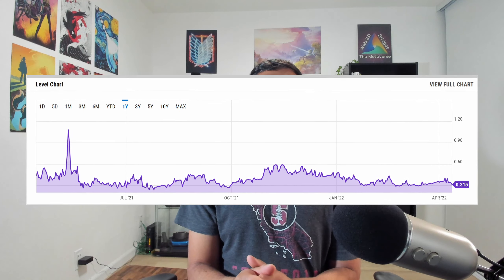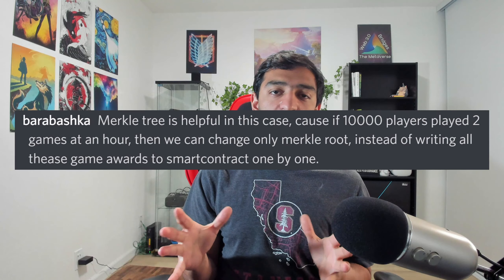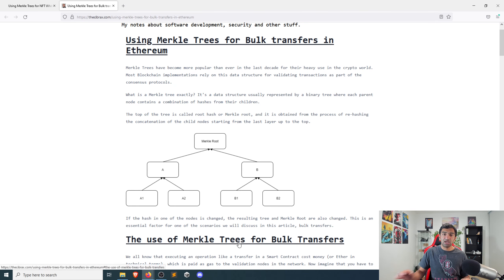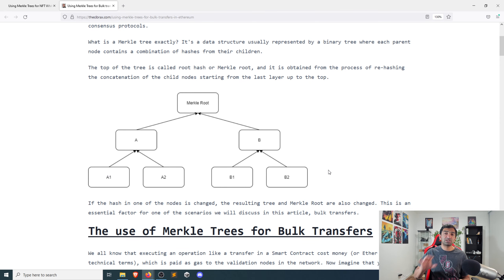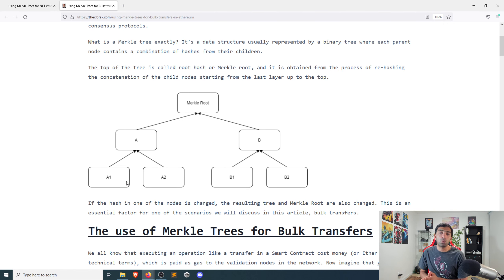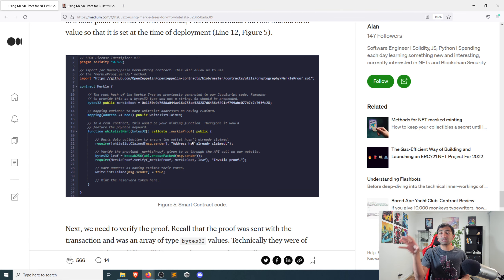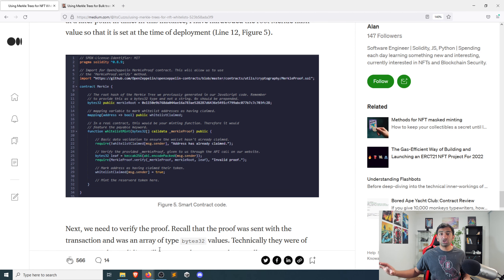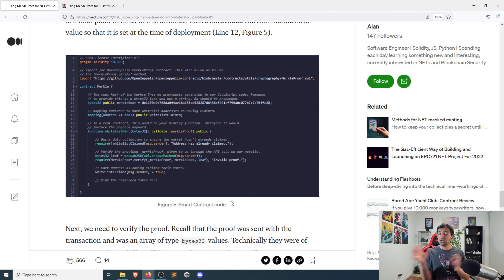Efficiently Rewarding Tokens in Play To Earn Games using Merkle Trees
Minimizing gas fees and enabling players to earn tokens is a trick subject for play to earn / metaverse games and doing it efficiently will save you as a unity game developer as lot of money managing your game. In this video, we will show you how to enable players to claim tokens using merkle trees and merkle proofs in order to bulk transfer tokens.

Chapters:
0:00 Motivation
2:21 What is a Merkle Tree?
5:45 How to Whitelist?
7:27 Summary